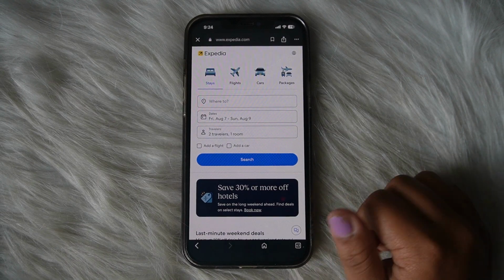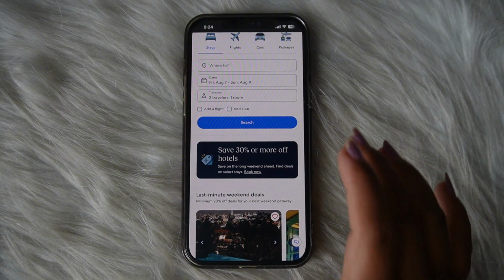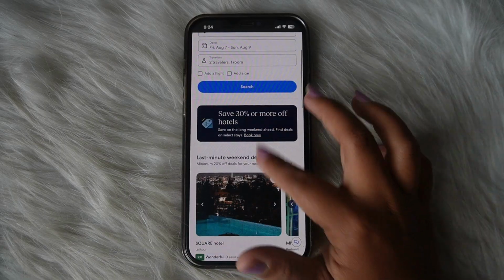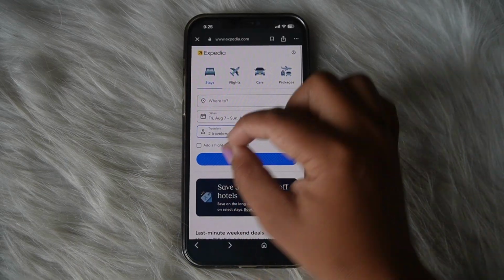How to Fix Expedia Refund Not Processing After Cancellation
Waiting for an Expedia refund after canceling a booking? In this video, you’ll learn how to troubleshoot an Expedia refund that is not processing step by step. Whether your flight, hotel, or vacation booking was canceled but the refund has not arrived, this guide covers what you can check.

We’ll walk through reviewing your Expedia booking and cancellation details, checking the refund status, and confirming the original payment method. You’ll also learn how to determine whether the refund is being processed by Expedia, the airline, hotel, or another travel provider connected to your reservation.

If your refund is taking longer than expected, checking your cancellation confirmation, payment records, and refund information can help you understand where the delay may be occurring. Having your itinerary number and transaction details ready can also make it easier to contact Expedia support and follow up on the missing refund.

Follow each step carefully to check your refund status, identify potential delays, and take the appropriate steps to resolve the issue.